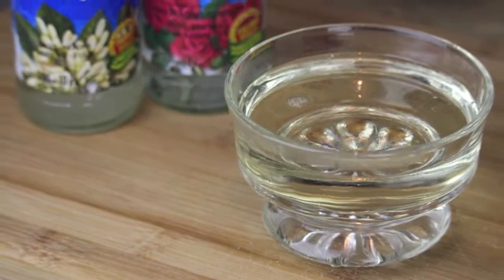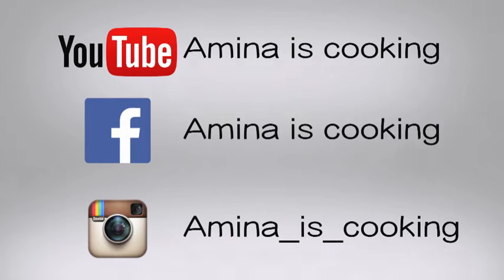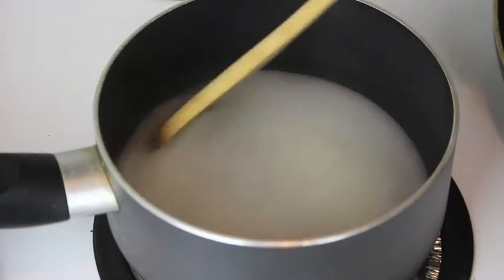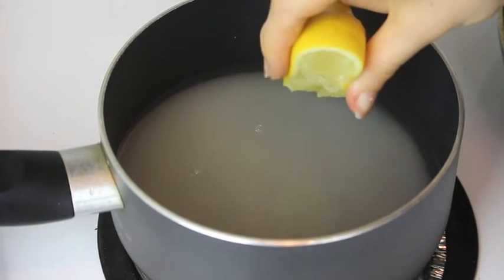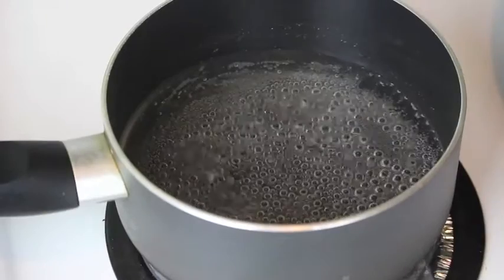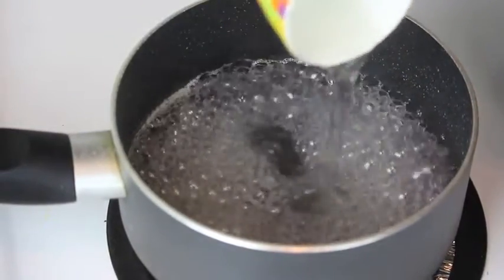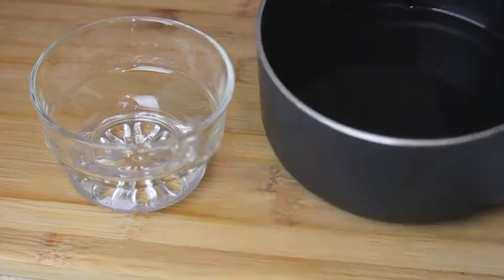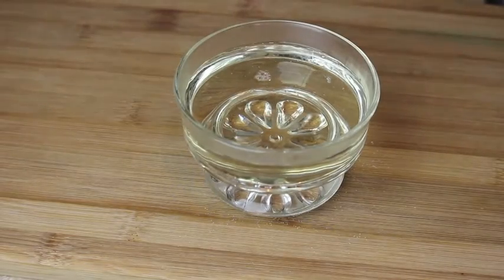Simple Syrup Recipe - Episode 38 - Amina is Cooking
Ingredients :

1 & 1/4 cup of regular granulated sugar
1 cup of water
1 tsp lemon juice
1 tsp orange blossom water
1 tsp rose water